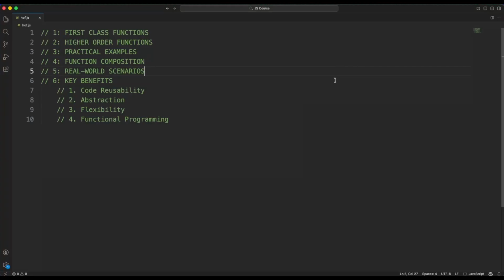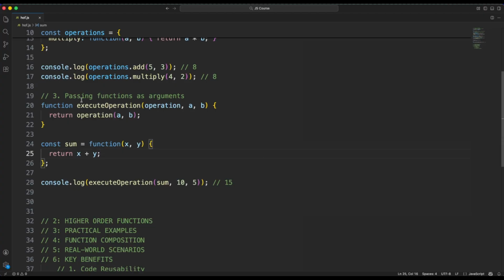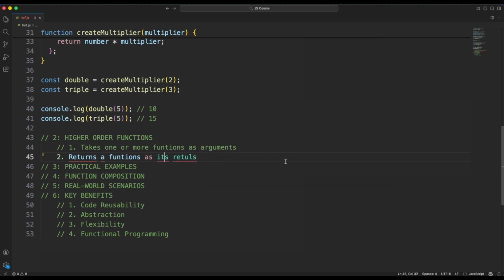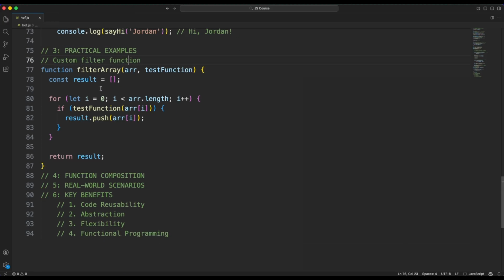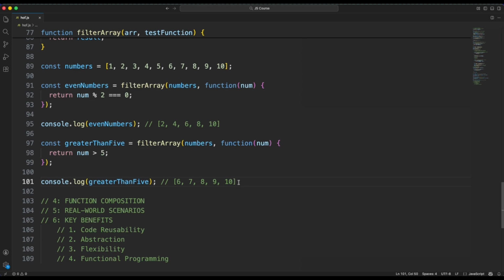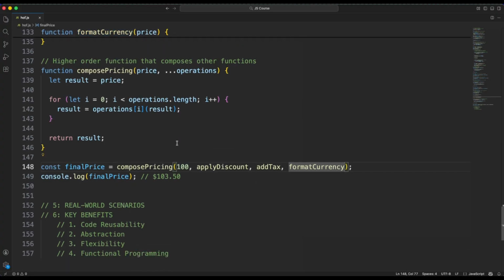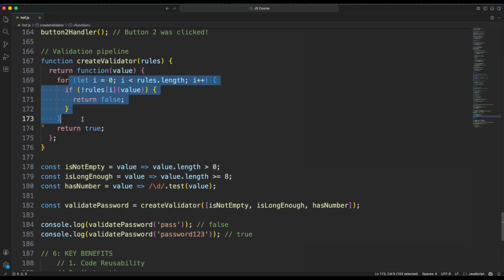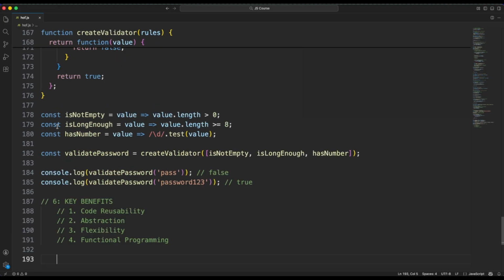043 First Class & Higher Order Functions | #43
Learn about First Class Functions and Higher Order Functions in JavaScript! This comprehensive tutorial covers one of the most important concepts in modern JavaScript programming.

- What are First Class Functions in JavaScript?
- Understanding Higher Order Functions
- Passing functions as arguments
- Returning functions from other functions
- Practical examples and real-world use cases
- Function composition techniques
- How these concepts power modern JavaScript